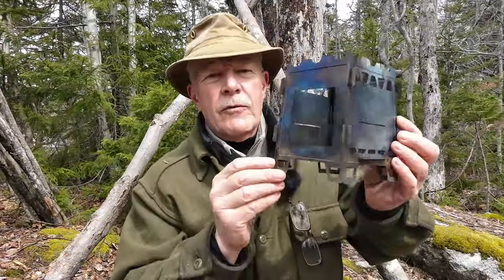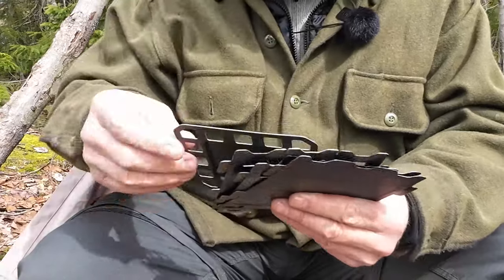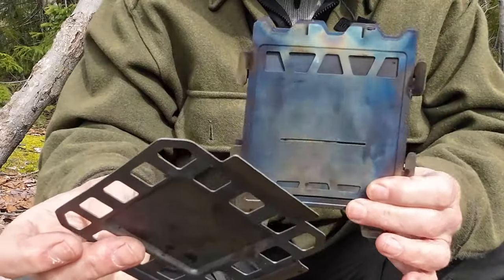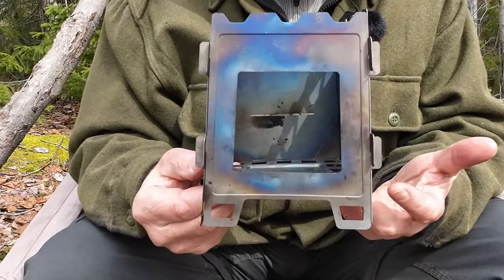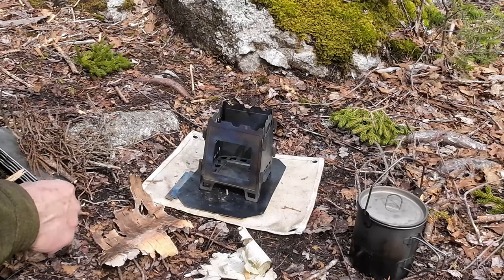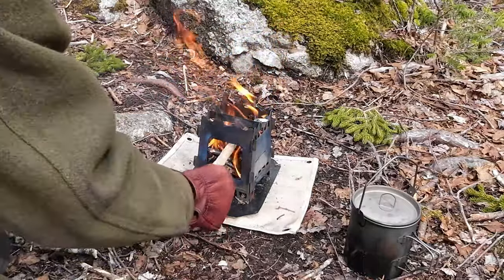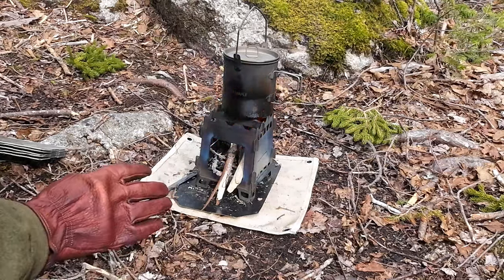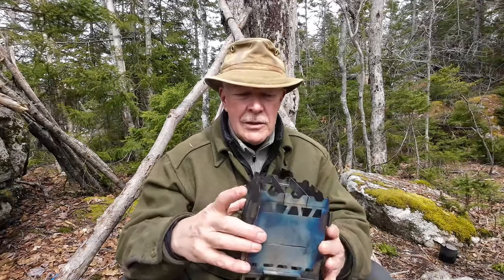Fire Maple Fortress Ultralight Titanium Wood Stove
Fire Maple Fortress Titanium Wood Stove
Comes With
Nylon carry envelope
Key Features
Two-position fire grate to support an alcohol stove
Specs
Burn Chamber 4.5” x 4.75” / 115mm x 120mm